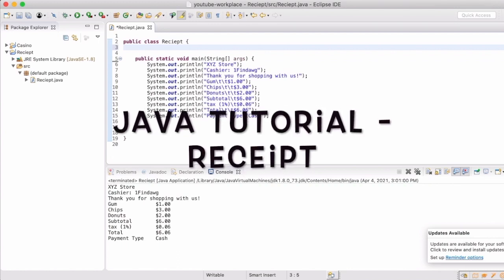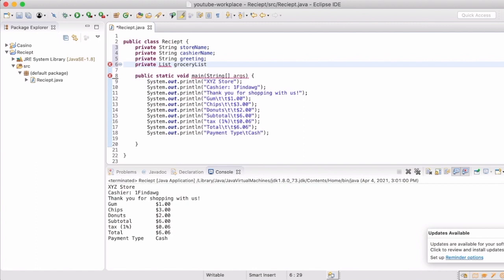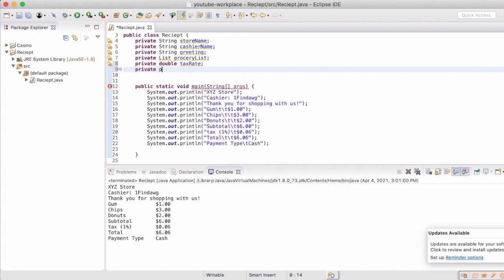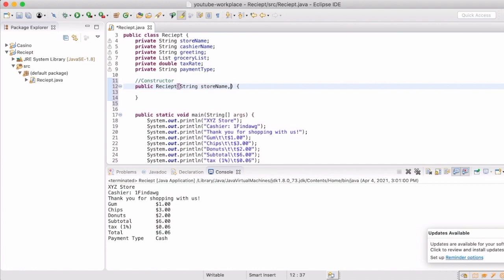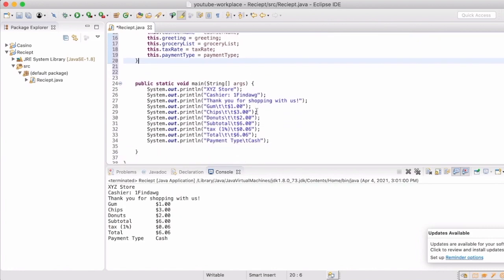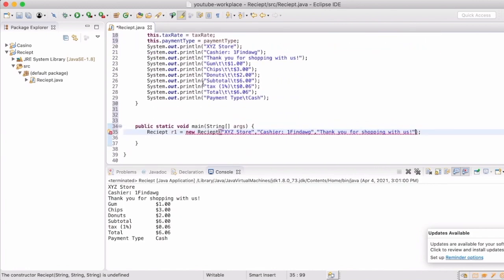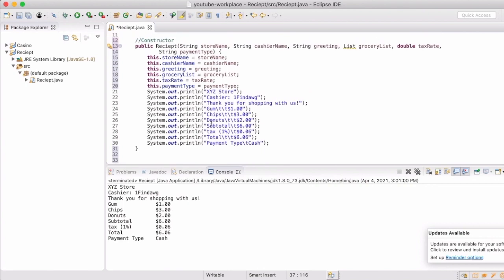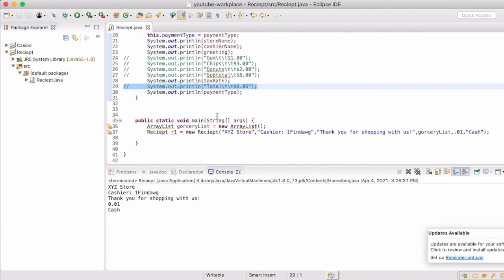Java Tutorial - Receipt (2) Constructor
We explore making a constructor.